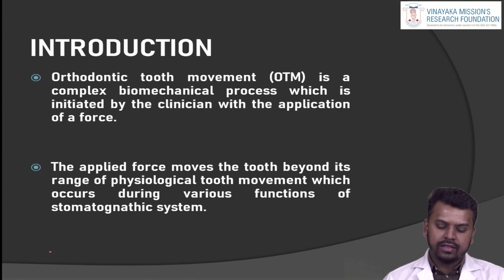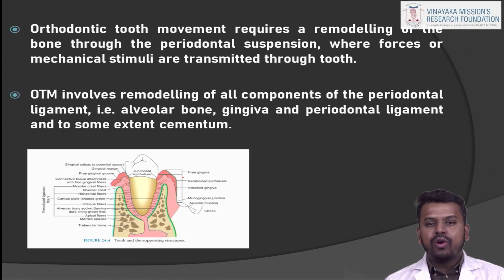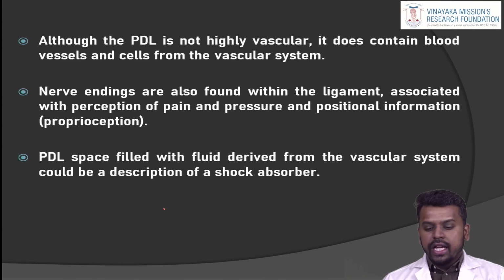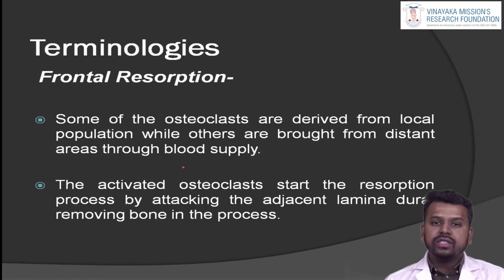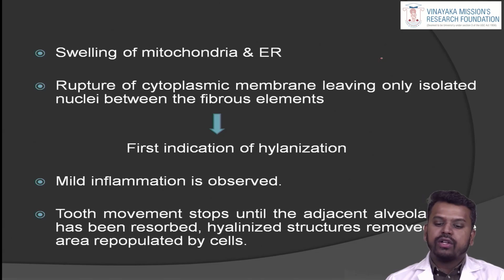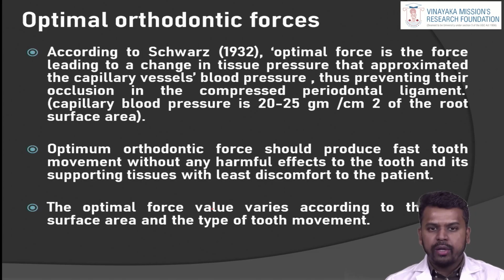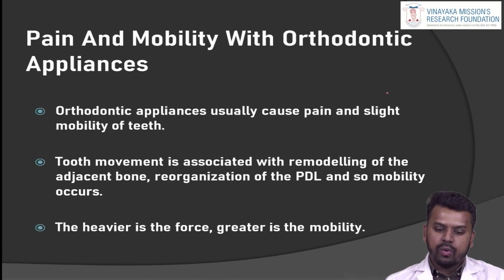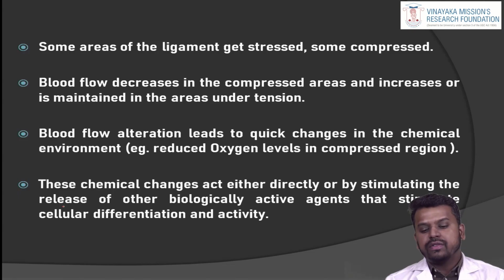Biology Of Tooth Movement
Dr Udhayan   Department of Orthodontics & Dentofacial Orthopedics